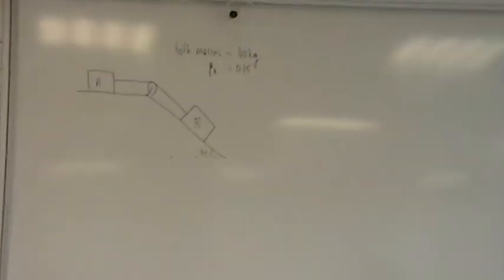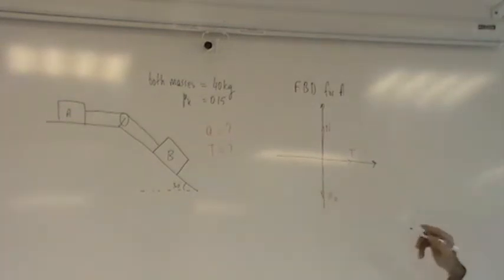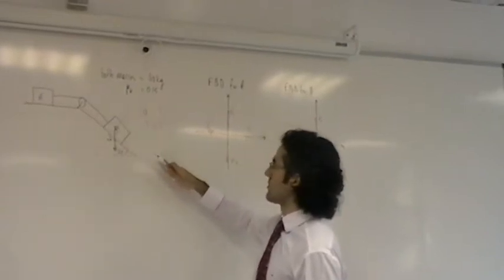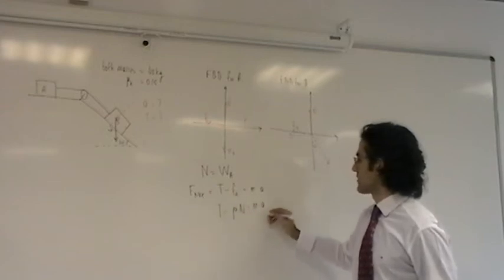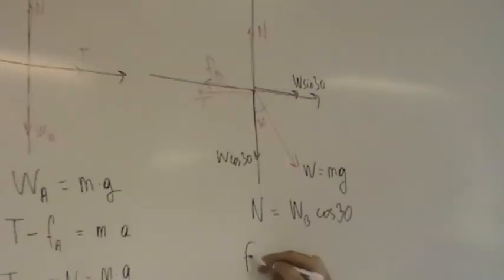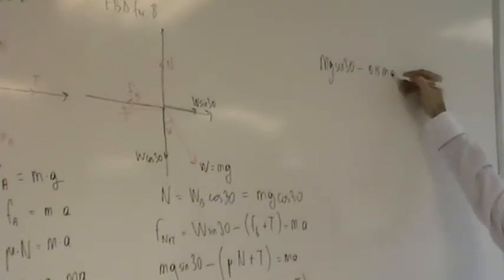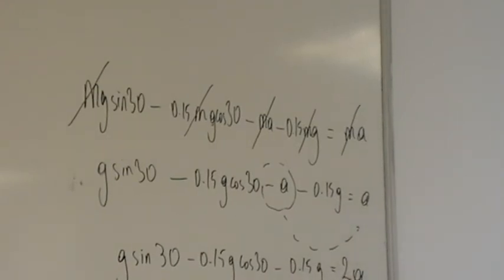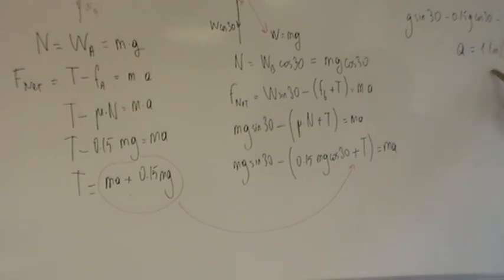connected bodies on an inclined plane-1